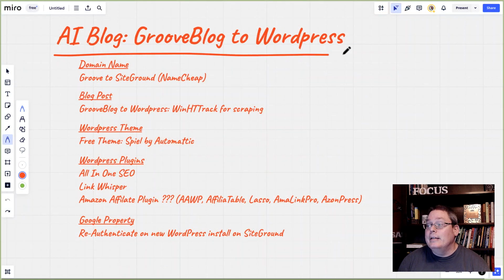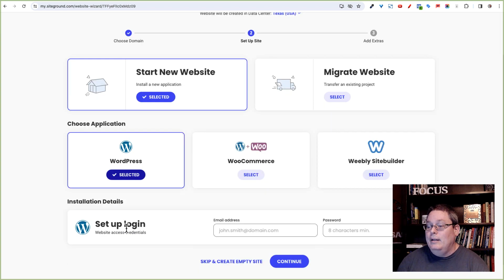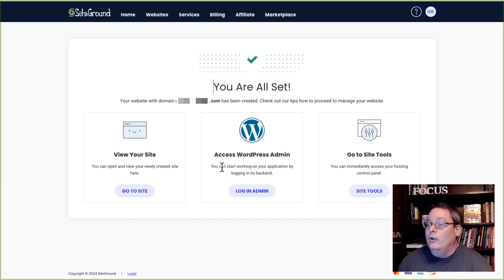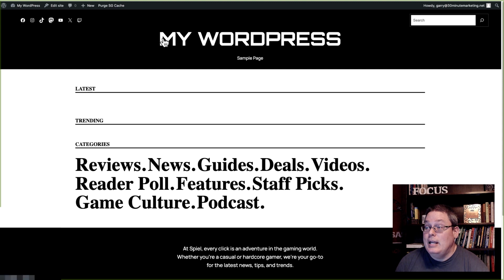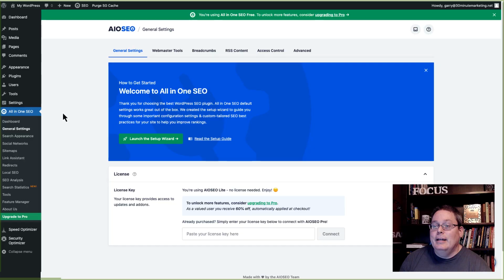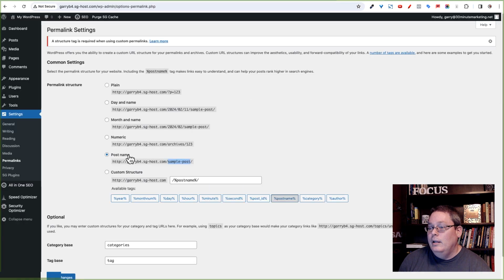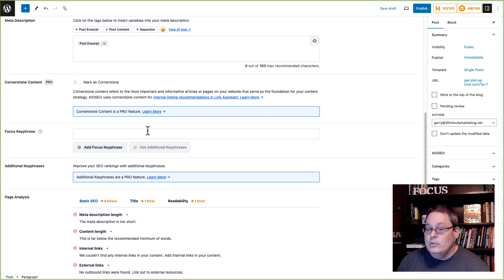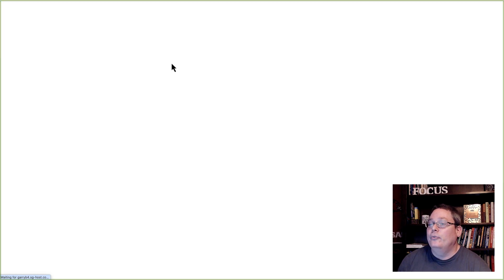AI Blog to Wordpress from GrooveBlog (step 1 - 2024 update)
➡️ Start Free AI Blog with KoalaWriter: Create high-quality SEO-optimized articles in minutes.

➡️ Link Whisper Wordpress Plugin: Internal Linking Tool to Speed Up the Process of Internal Linking for SEO and Help You Rank Better in Google

➡️ Get Your One (FREE) Profitable Idea and Discover How To Make 10k A Month